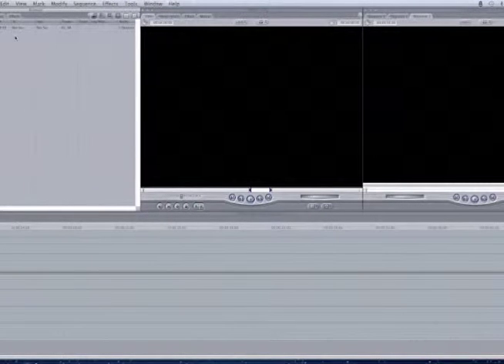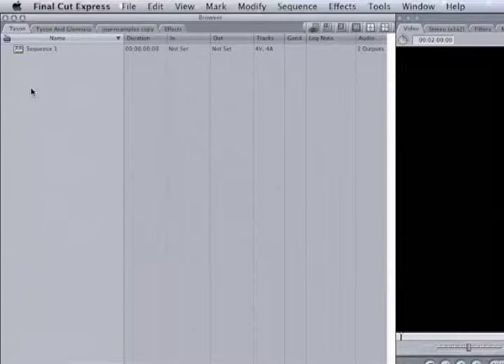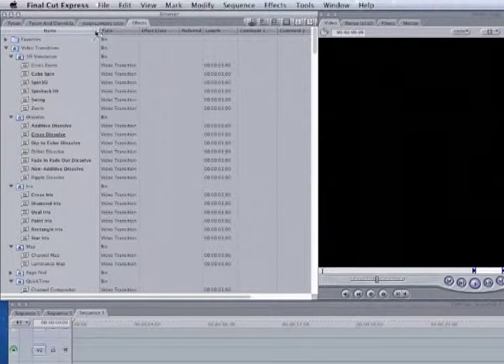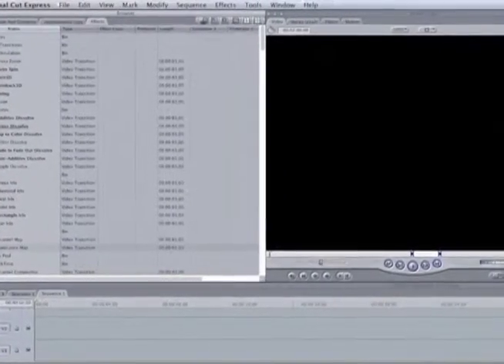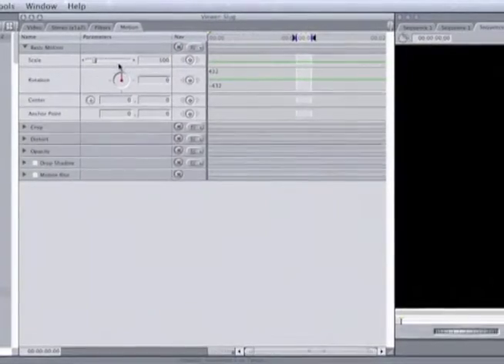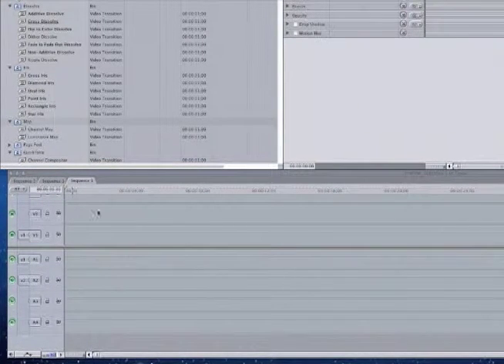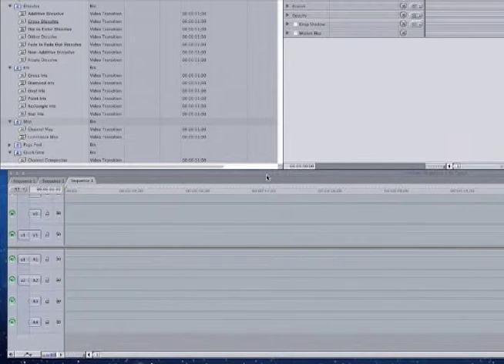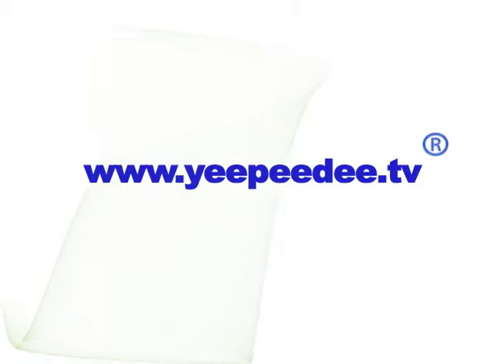finalcutprosamplelessonbyjoannpinkneywilcox.mov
This Final Cut Pro is an Introduction of many lessons that are offered We offer Basic to Advance Classes, of which the Basic following classes start at $100
Basic Final Pro 7 and X, Adobe Premiere Pro, Adobe After Effects, Flash Animation, The fundamentals of Story Board Creating for Animation, Basic to Advance Classes, and many more.  All of our classes prepare you for an exciting Career, and Business in Editing and Animation; or to help you get your Project done, and some will prepare you to get Certified.
These classes are taught by Professional Editor and Animator JoAnn Pinkney Wilcox who has been in the Television business for over 20 years. She has been an instructor for over 15 years. She has been a visual artist for over 40 years.  She is a Producer, Editor, Camera Person, and Host for her own TV Show which can be seen on TV Channels in New York, Atlanta, and soon in other States.  She is also Apple, and Dell Certified.